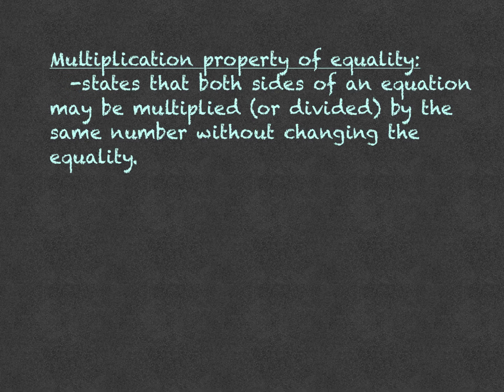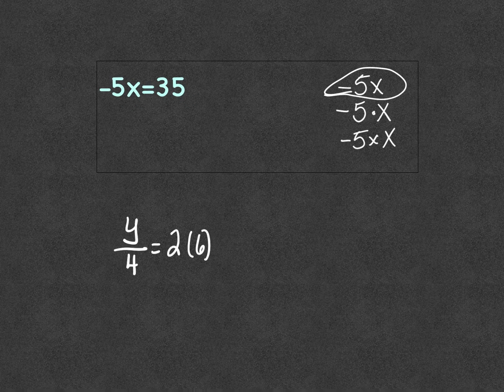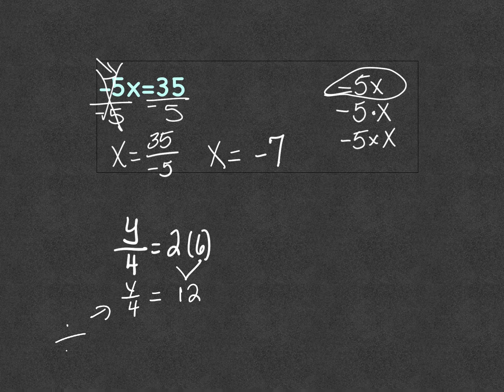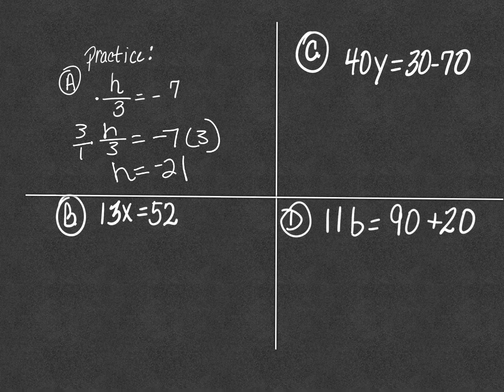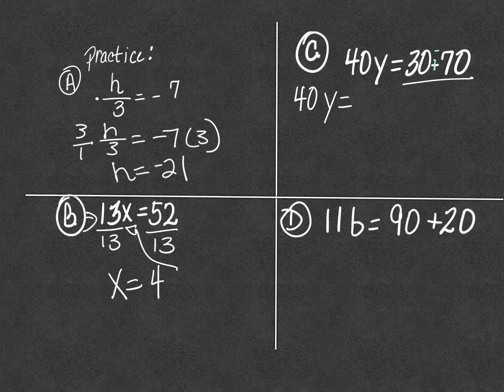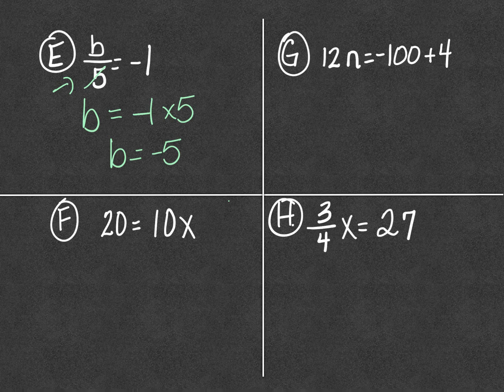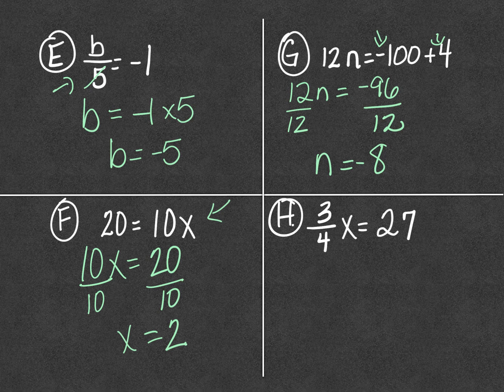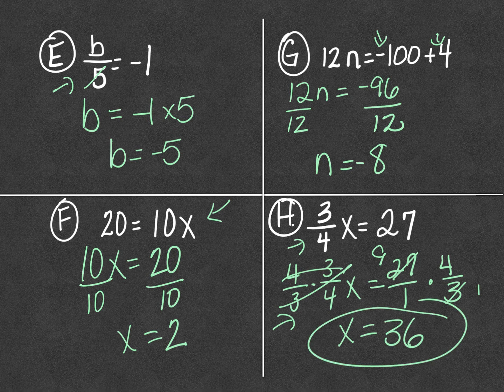May 2, 2021